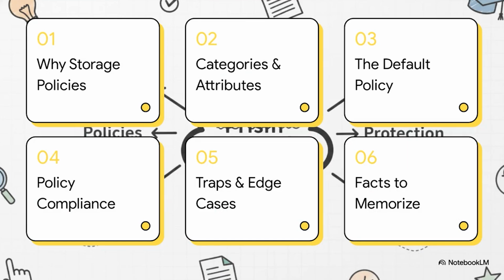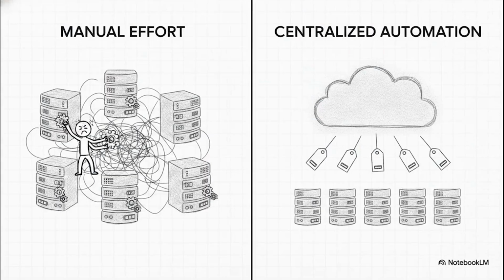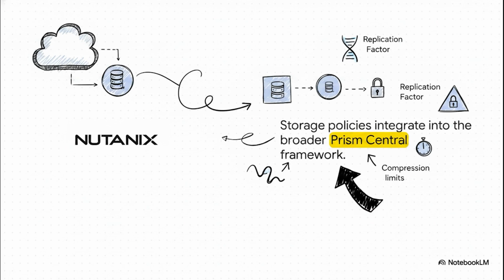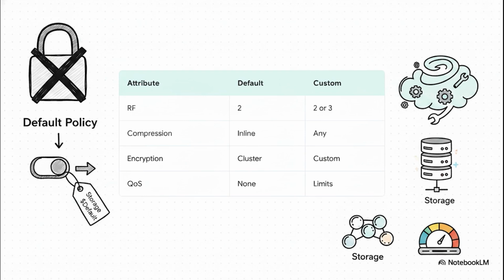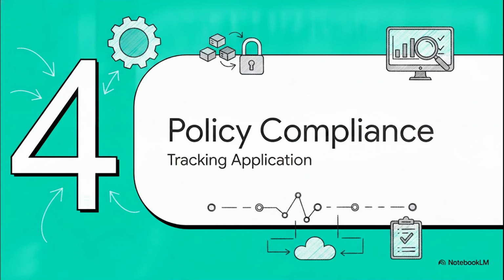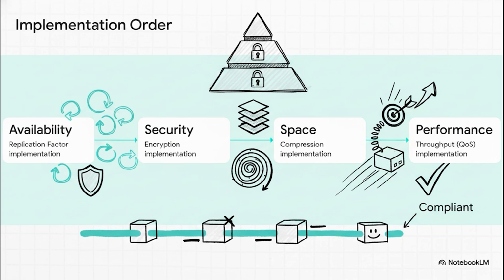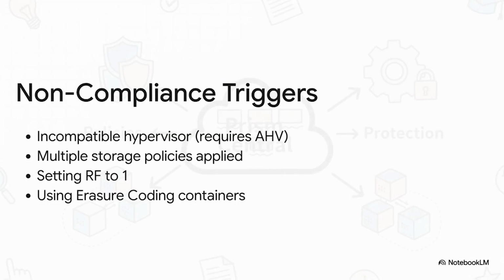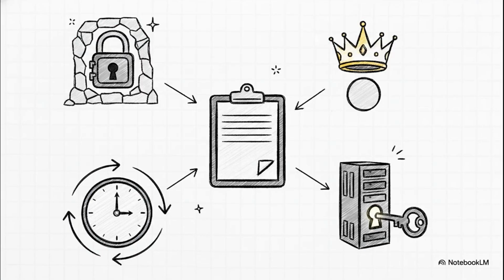NCP-MCI 7.5 - 7.3 Storage Policies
A focused, exam-ready walkthrough of Storage Policies (Prism Central) for the Nutanix NCP-MCI 7.5 certification.

📘 In this video:
• Policy-based replication factor and encryption applied by category, the Default Storage Policy, and Storage Policy Compliance

📖 Source: Prism Central Guide vpc_7.5 - "Storage Policy Management", "Default Storage Policy", "Storage Policy Compliance"